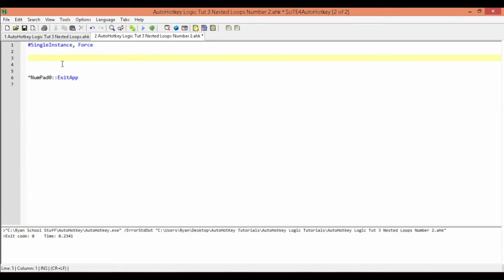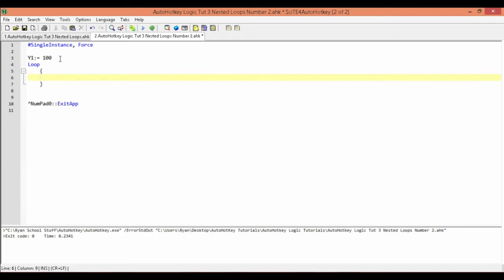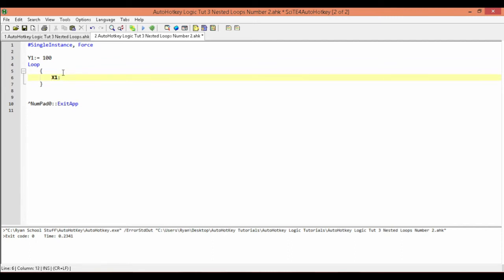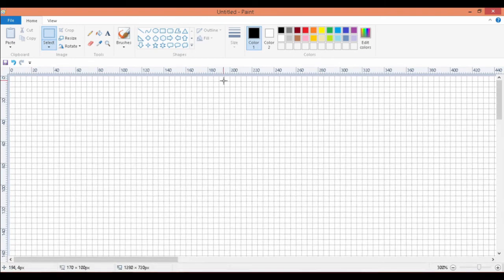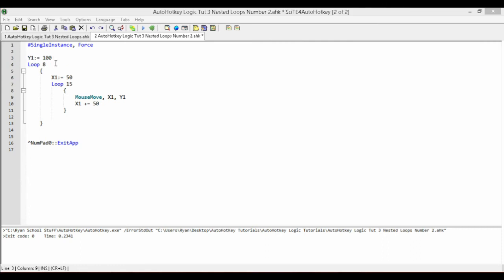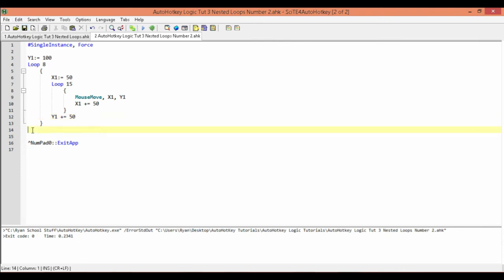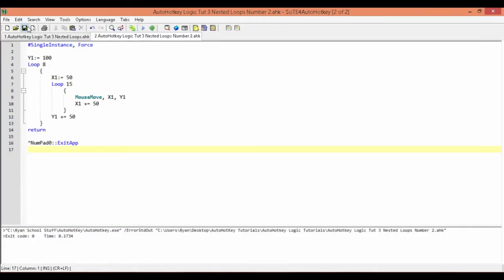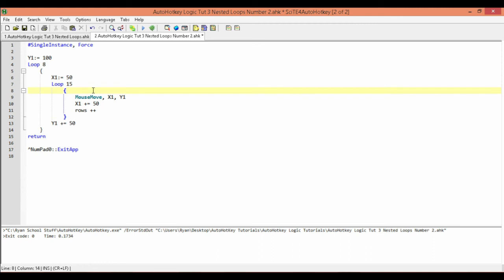AutoHotkey Logic Tutorial # 3-3 Nested Loops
This tutorial explores how to use nested loops in scripting logic.

This tutorial is dedicated to:
paindoc25
Jun Ng